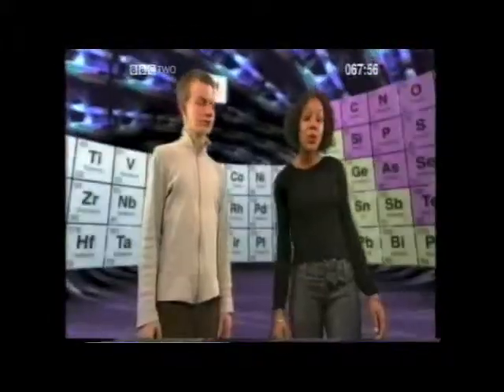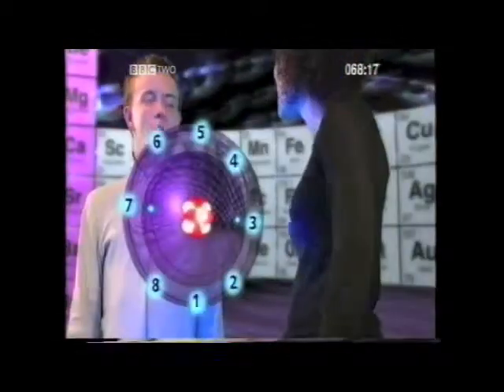Special Groups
BBC KS4 Curriculum Bites

Unit looking at topics in the double science curriculum, broken down into short chunks.

Disc 033/ 2008